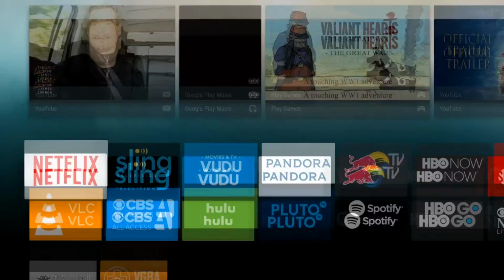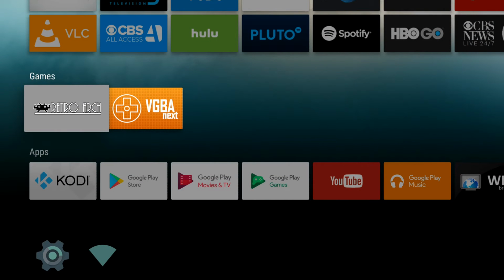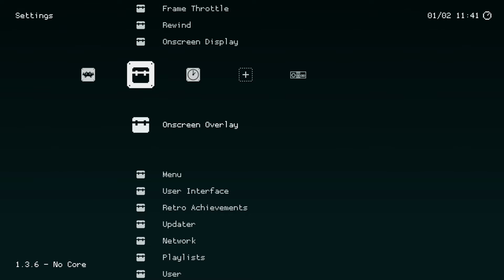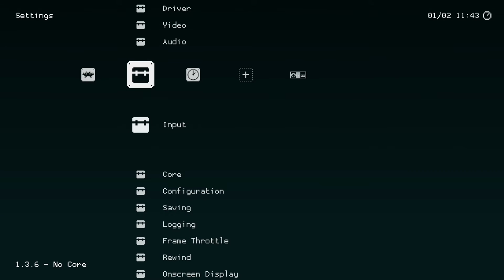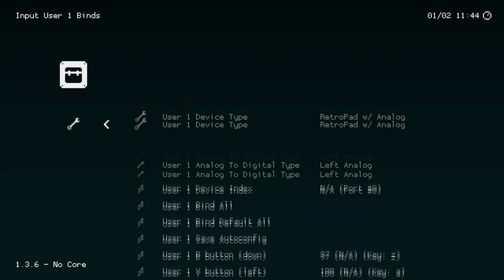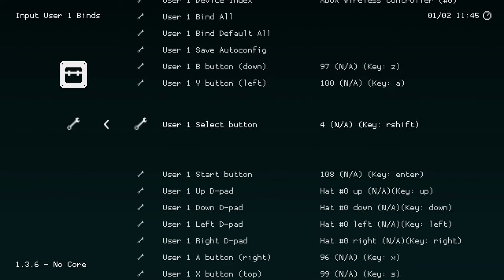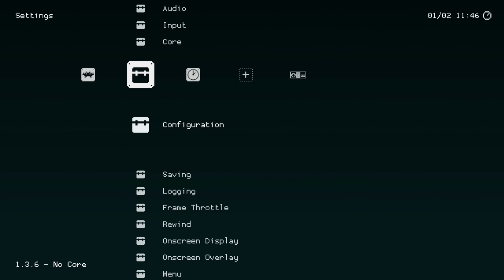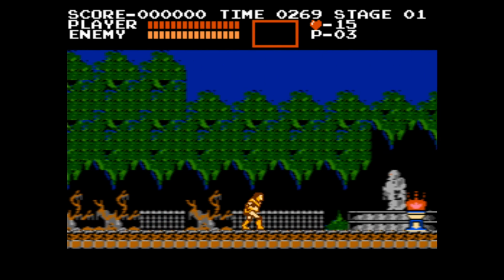Configuring an Xbox One Controller to Work with RetroArch on a Xiaomi MiBox.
In this video I go through how to configure an Xbox One controller to properly work using RetroArch while using an Xiaomi MiBox. This should also work on any other Android TV box that you are having trouble with.